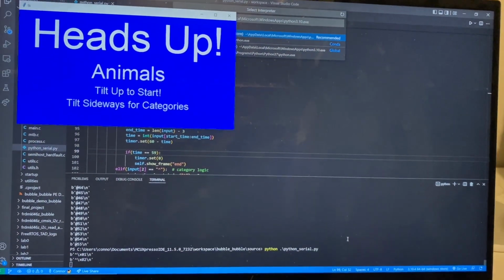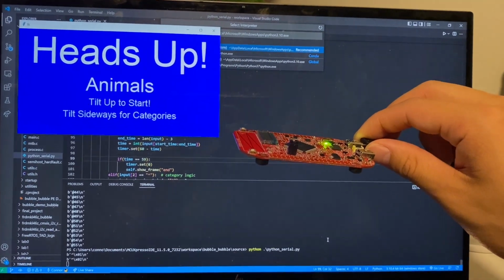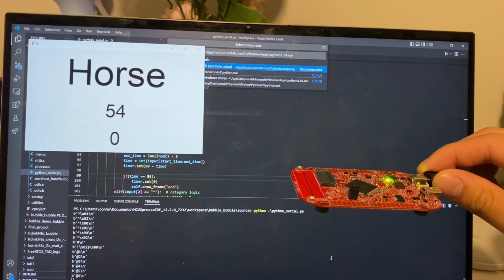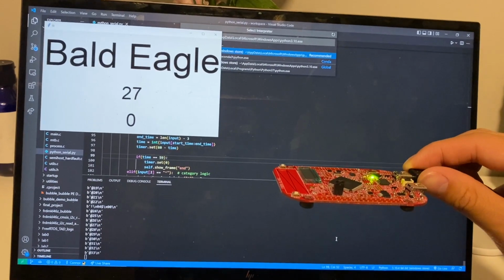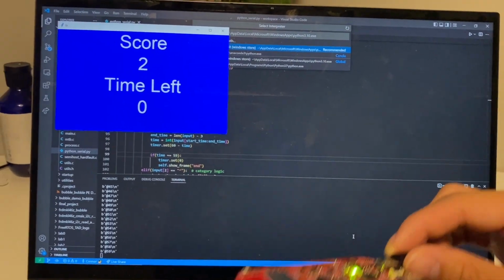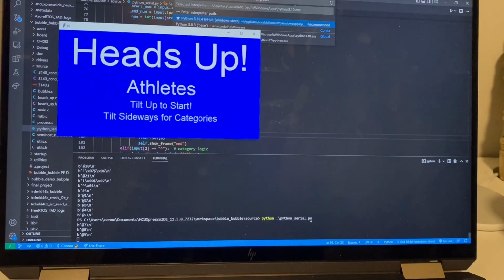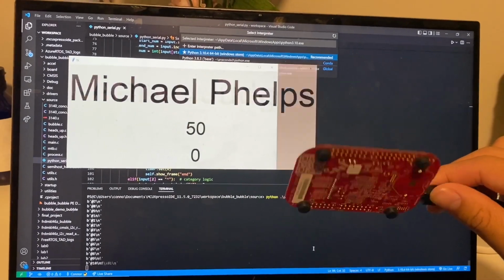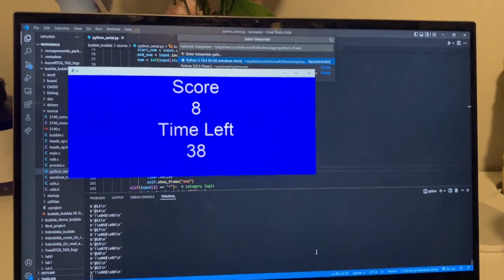ECE3140 Final Project - Heads Up!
By Eric Huang (ceh256), Connor Chen (cjc353), and Pietro Perez (psp43)